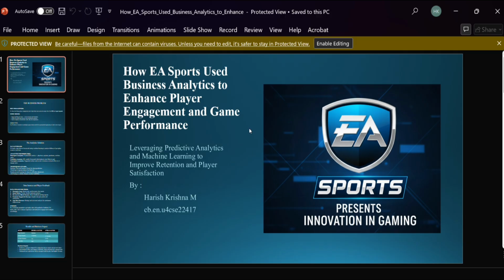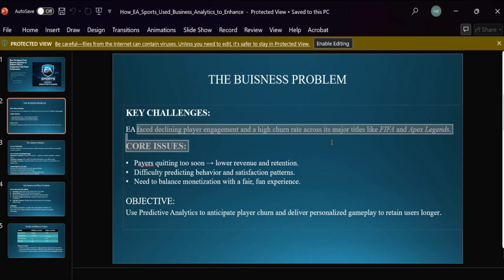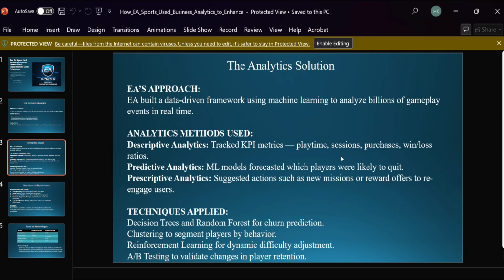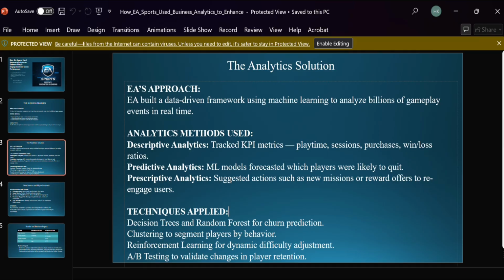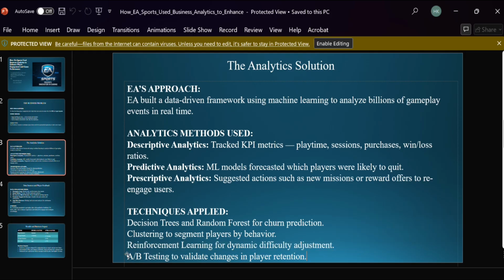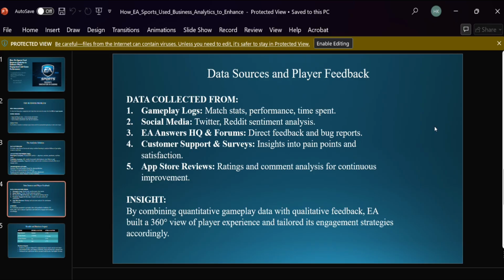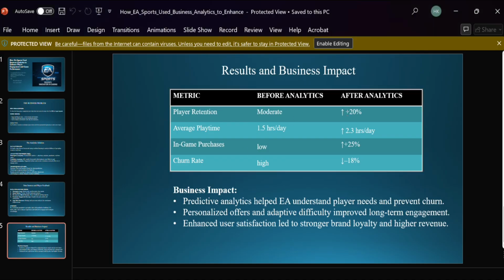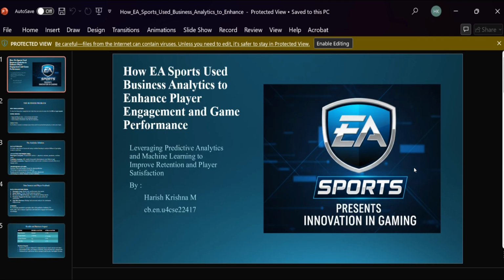How EA sports used buisness analytics to enhance player engagement and game performance